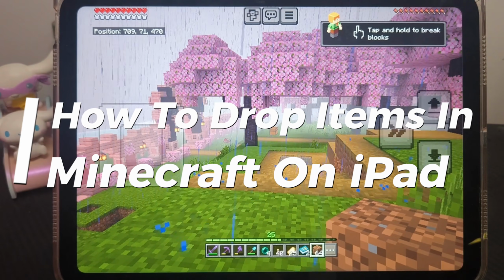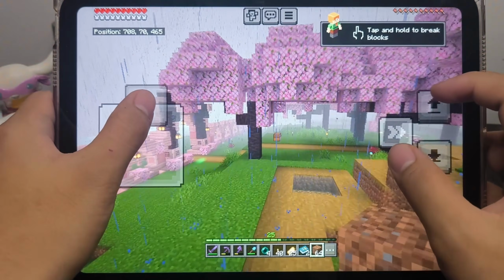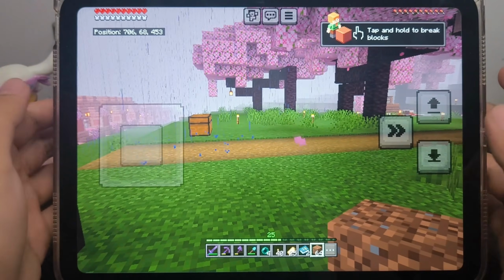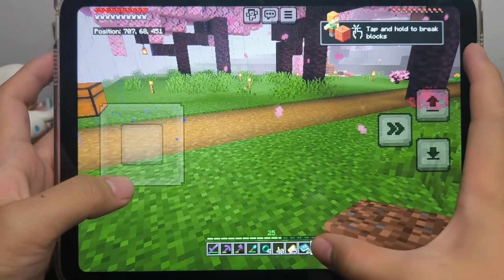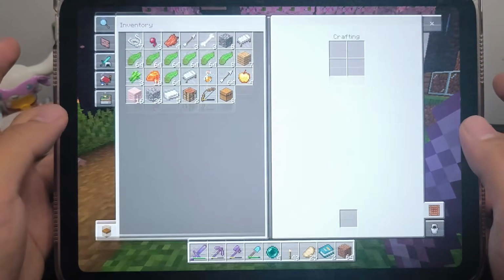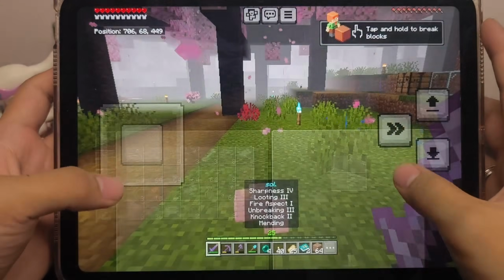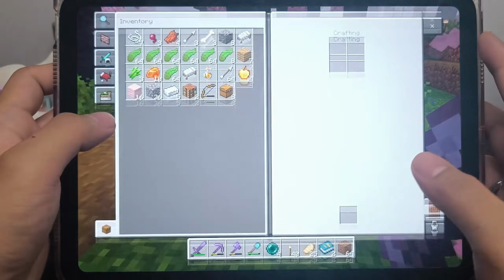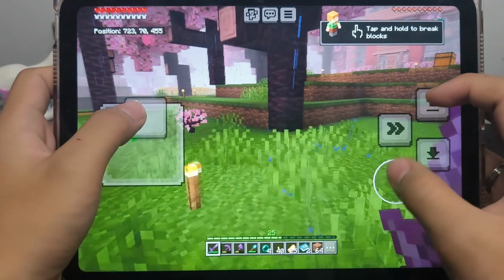How To Drop Items In Minecraft On iPad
In this video I show you How To Drop Items In Minecraft On iPad.